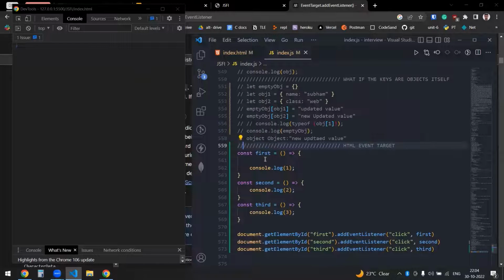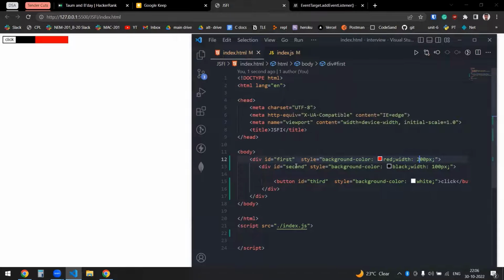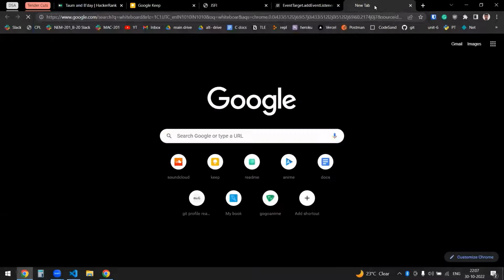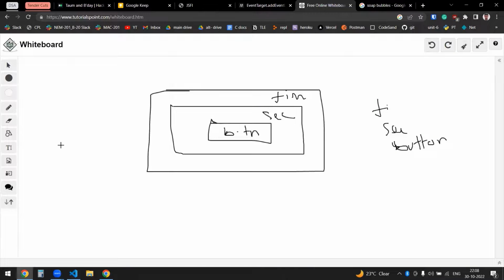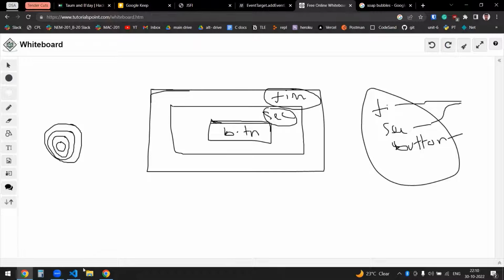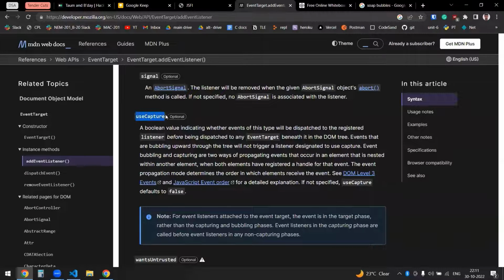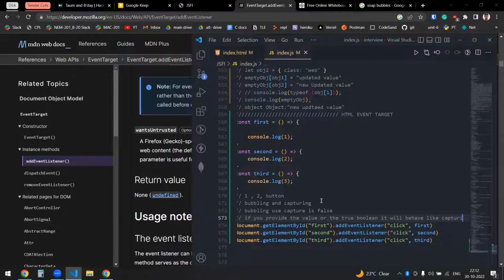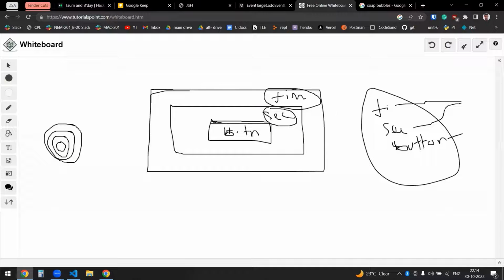Event Propagation In Nested HTML elements || JSFI 24